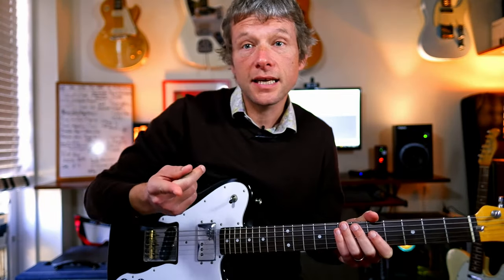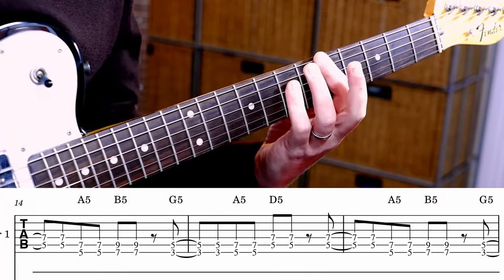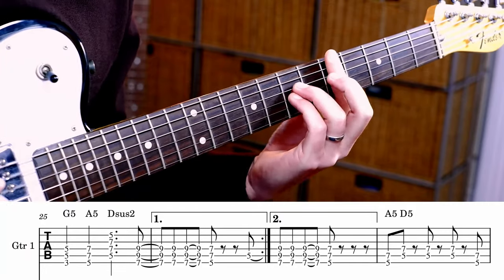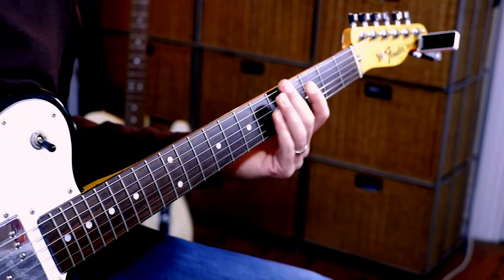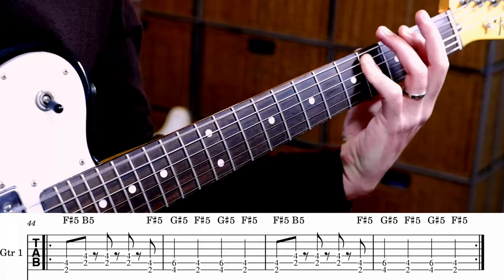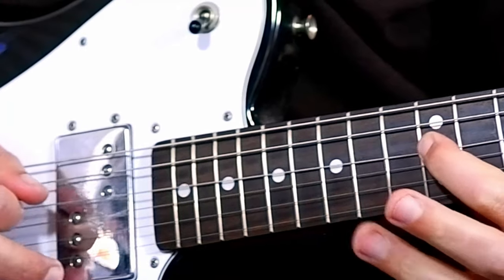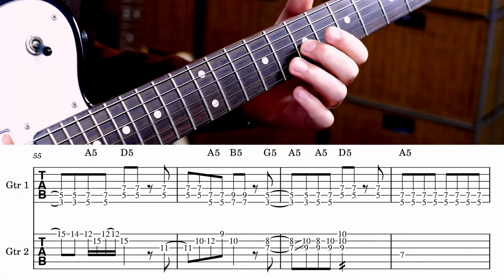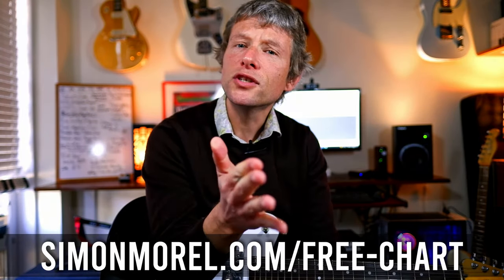Jessie's Girl - Guitar Solo and Rhythm Guitar Lesson Rick Springfield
Everybody's got a guilty pleasure right? One of mine is Jessie's Girl by Rick Springfield. It's got great riffs, a terrific 8 bar solo and not one, but two rocking 80s interludes! Check out this lesson on the solo, rhythm guitars and everything inbetween. Tabs on screen!

Cheers
Simon

0:00 Demo - Intro
0:20 What you will learn in this lesson
0:40 First part of the verse
2:00 Second part of the verse
3:15 How to play the Chorus
4:30 Second time around
5:15 How to play the Bridge
7:18 How to play the solo
10:40 How to play the epic ending
11:30 Send me questions etc in the comments!